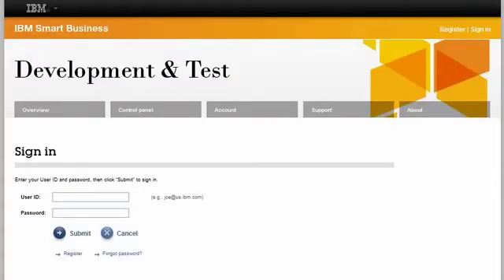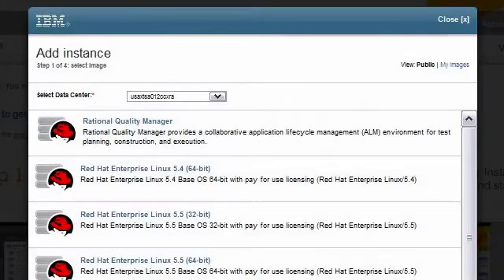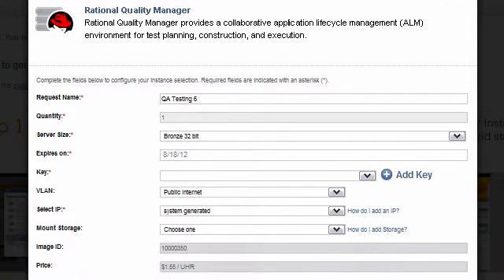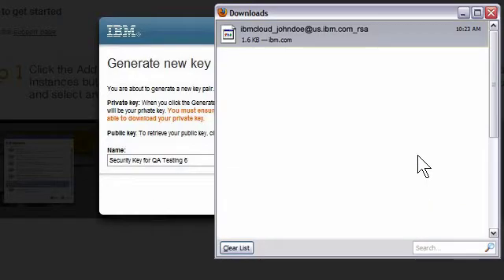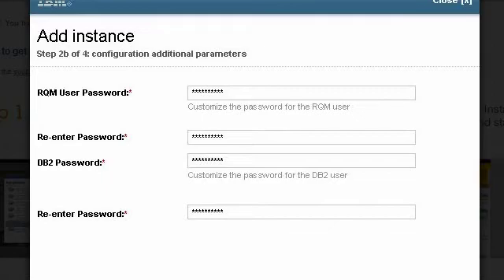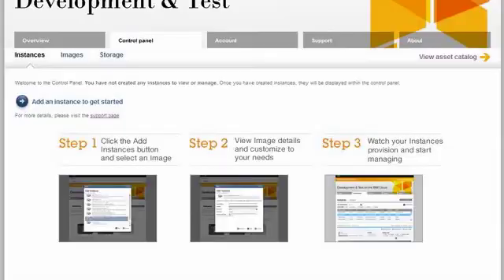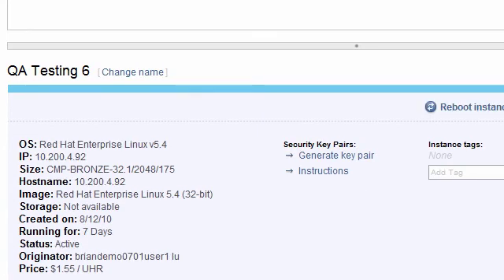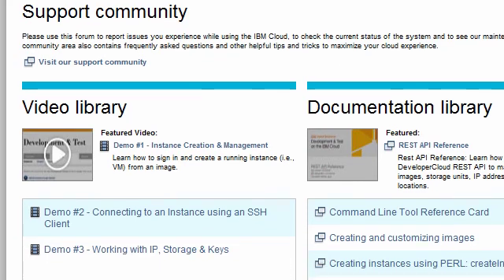Demo #1 - Instance Creation & Management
Demo #1 - Instance Creation & Management, for the IBM Smart Business Development and Test on the IBM Cloud, v1.1

This video demonstrates how to create instances, often called virtual machines, using the IBM Smart Business Development and Test on the IBM Cloud, v1.1.

These instances, or virtual machines, are created from a listing of available images supplied by IBM that include an operating system and other software such as IBM DB2 and IBM Rational Quality Manager.

After installing your company's applications into this development and test environment your team can use these virtual resources without the cost of purchasing or maintaining new hardware.

Once your team has completed its work with the virtual environment, you can save your instance, as a private image, and then delete the instance. Weeks later, if you need the same environment, you can recreate it by simply creating an instance from your stored private image.